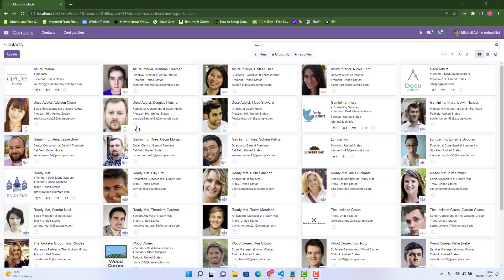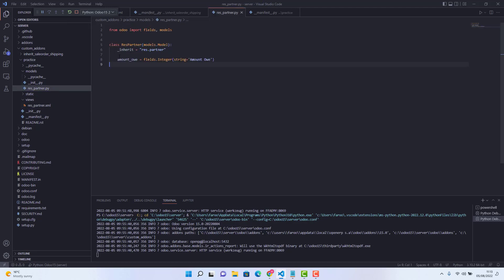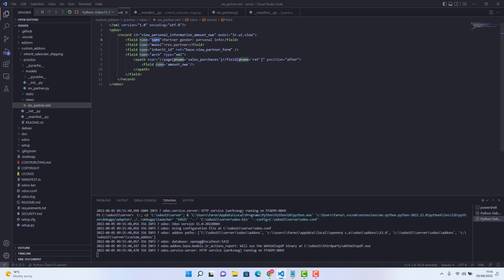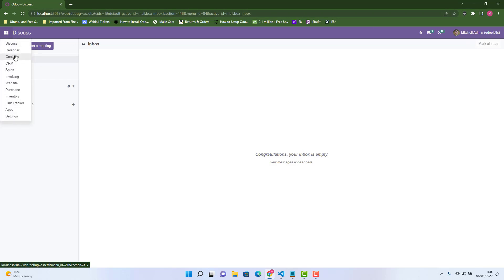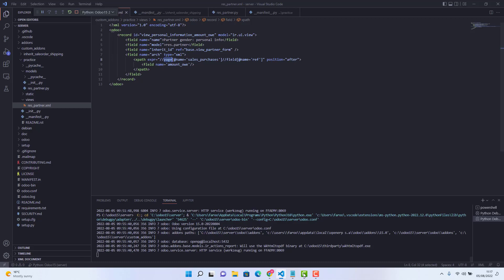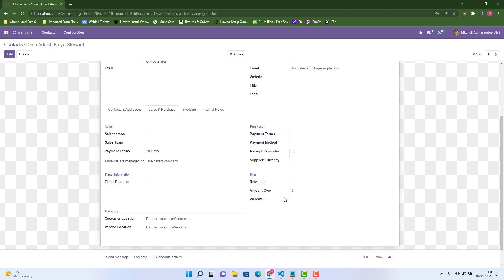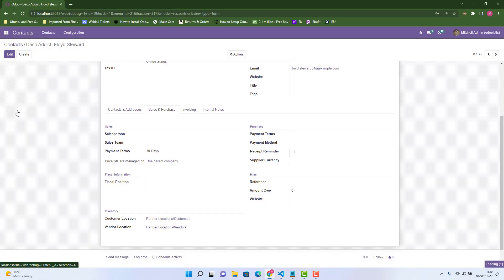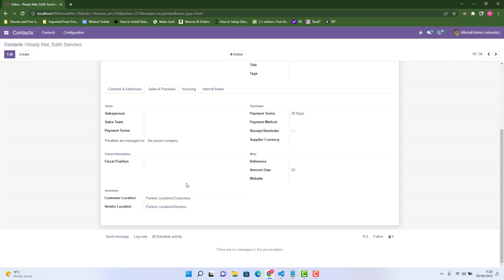color your feld in view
This video is about showing our field in color in our view. sometimes we need to show some colors to our fields and this video is very helpful for that.